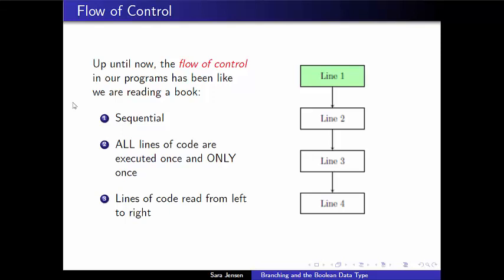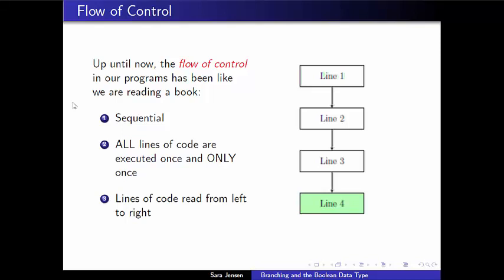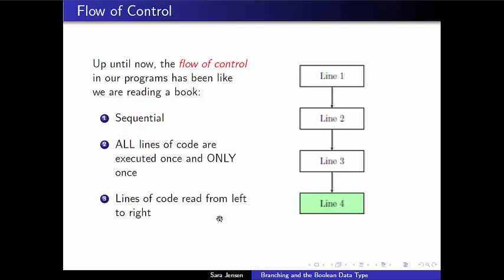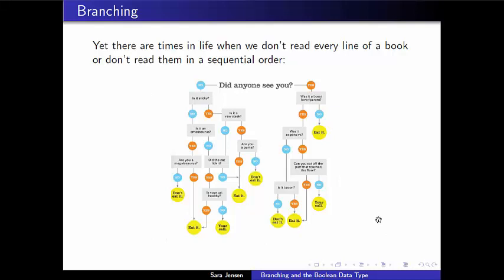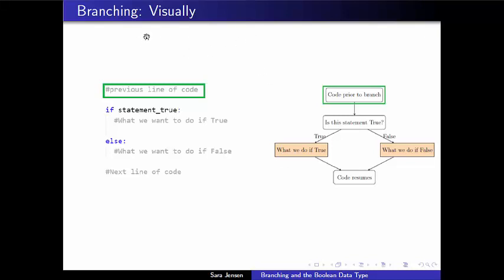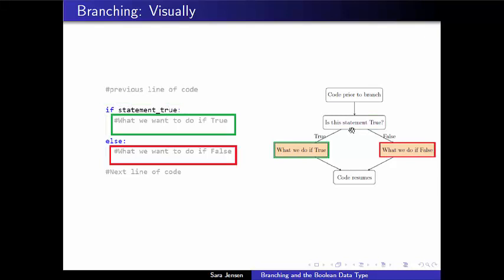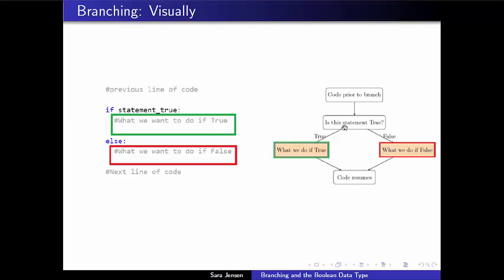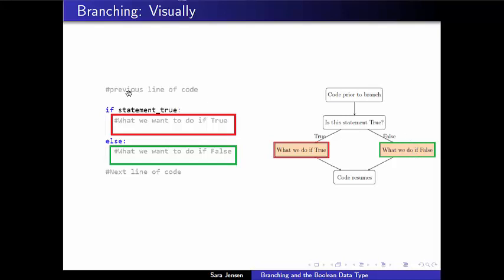Branching and Booleans - 1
A video introducing flow of control and showing how we will alter the flow of control using branching statements. The overview provided in this video is general and more specific details will be provided in later videos.